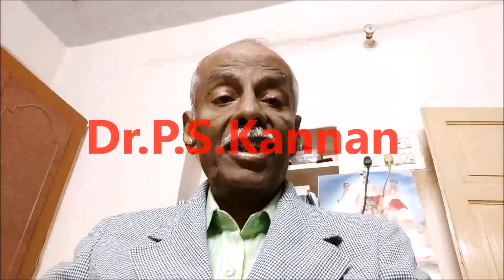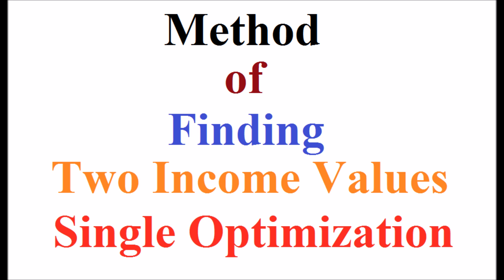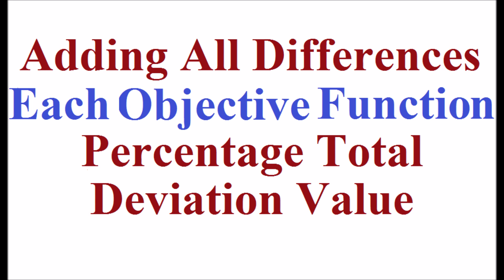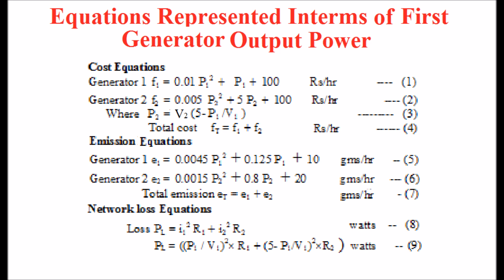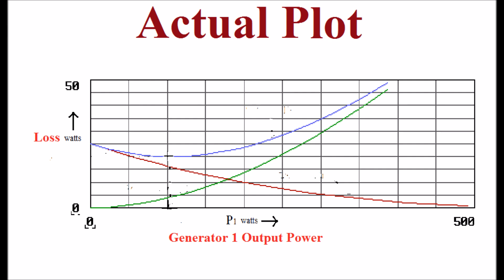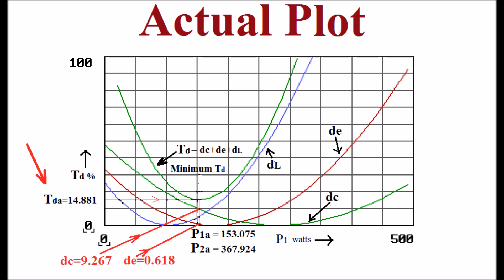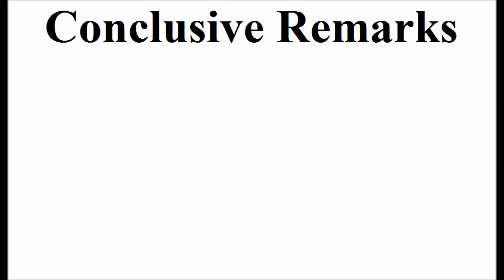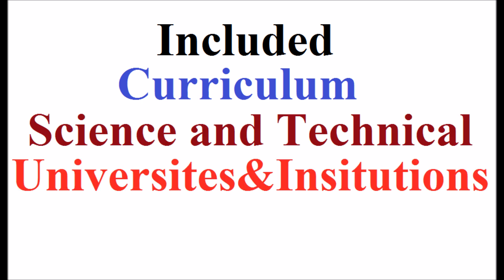New Concept of Percentage Total Deviation Method for Multi-Objective Optimization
Authors: Dr. P. S. Kannan, Dr. S. Durairaj, Er. K. Samuktha

Abstract: Real time problems faced in day to day life are involving proper decision making with many objectives.. There are many effective methods for optimizing single objective function. The problem has n objectives ends with n solutions having different values of design variables. The need for common single objective function by combining all the n objective functions is needed for obtaining the best solution for design variables. weightages added to each objective function for the formation of single objective function. There are many more methods to develop single objective function for the problem. This paper presents a very simple new concept of percentage deviation method. It combines multi objectives into a single objective function for the best solution. In this approach, the solution of single optimization is required by any optimization method before going for the application. Simple dc circuit having two sources and one load is considered as an example. Three objectives are present in the example which illustrates the application of the method. The actual plot of variation in the value of objective functions with respect to single design variable is shown to demonstrate the effectiveness of the method.